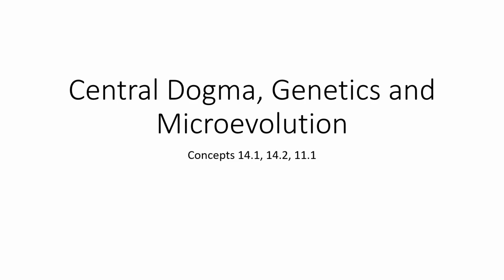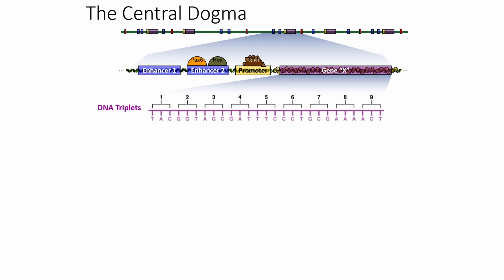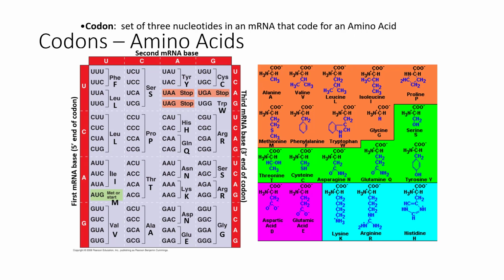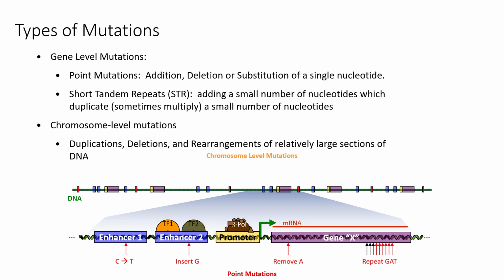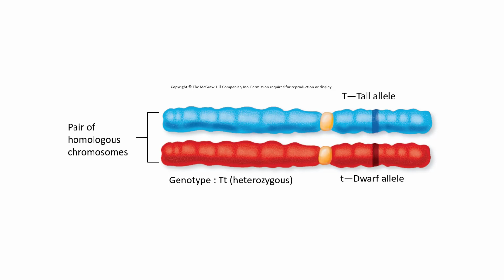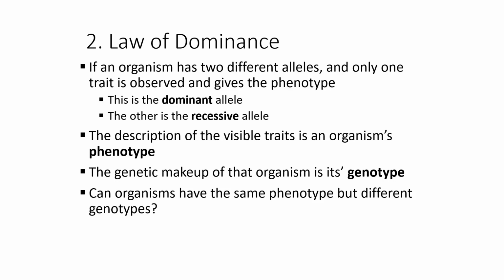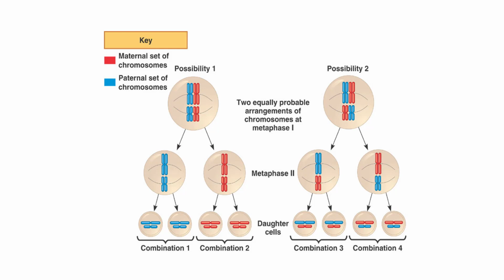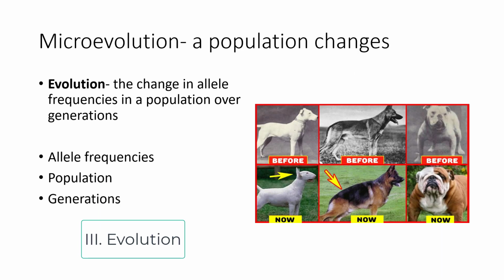Lecture 1 Central Dogma, Genetics and Microevolution